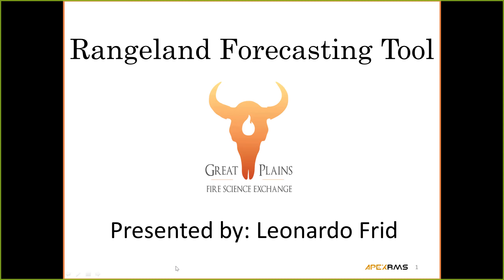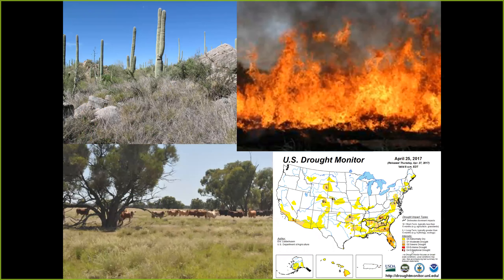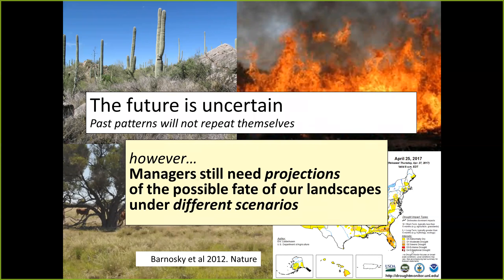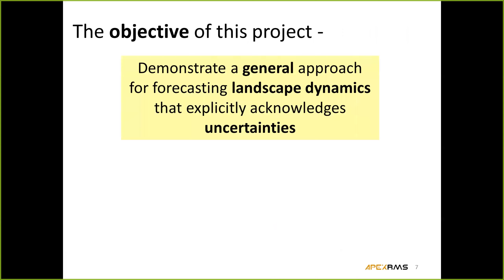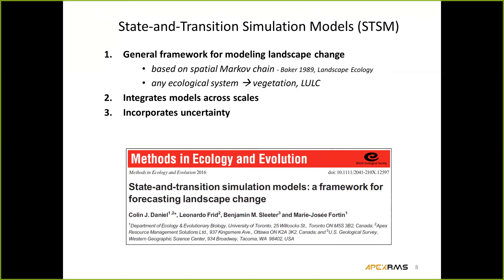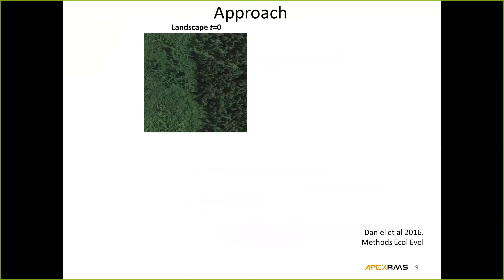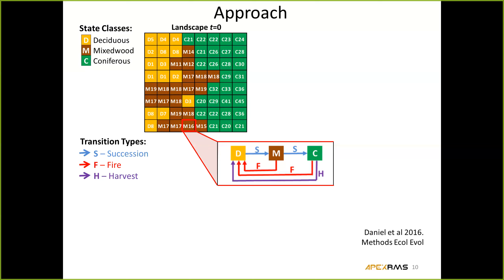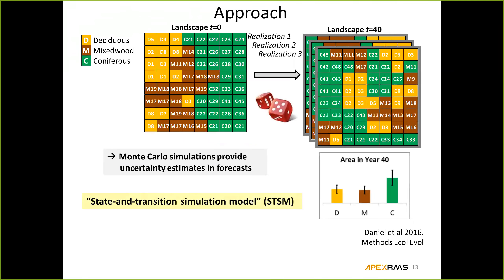Webinar: Rangeland Forecasting Tool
Range management is like being a trial lawyer: you need all the evidence you can get to help you make decisions how your management and production objectives may need to change. State-and-transition simulation models are a general tool that can be used to forecast changes in vegetation across landscapes in diverse ecosystems. This webinar will give an overview of what state-and-transition simulation models are; describe the software tools available to develop and use them; and present case study applications specifically geared towards rangeland issues such as grazing rates, fire and invasive plants. The webinar was presented by Leonardo Frid of Apex Resource Management Solutions Ltd. Leonardo has been developing tools for ecological forecasting and training others to use them over the last 17 years. He has worked in various ecological settings from rangelands to forests across North America.

A few resources to accommodate this webinar:
Podcast here:

We are dedicated to the delivery of fire science to the Great Plains fire community.